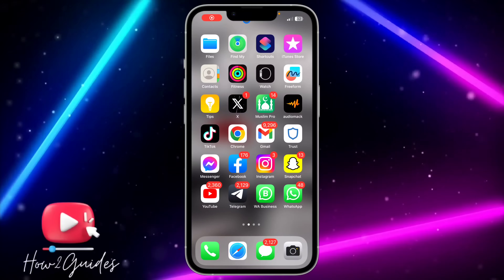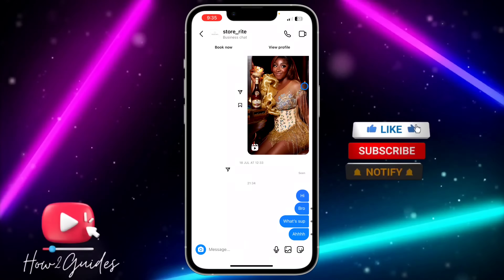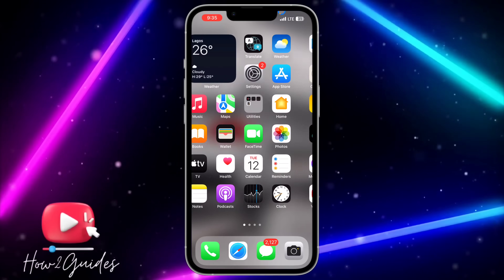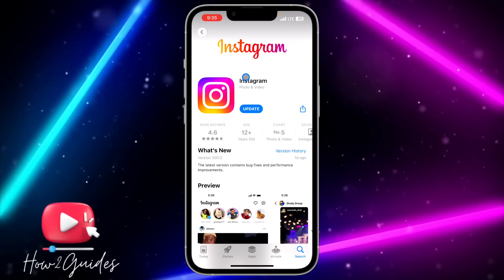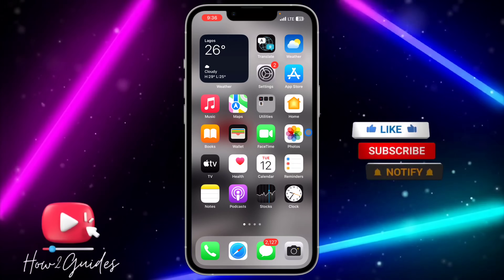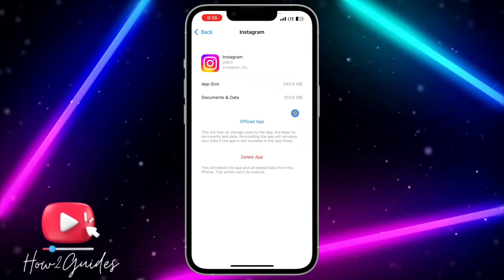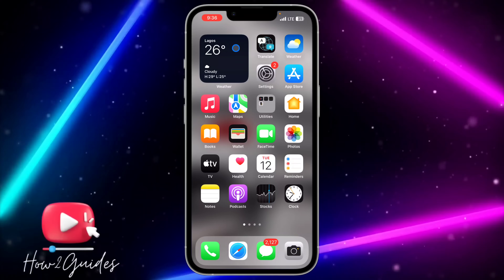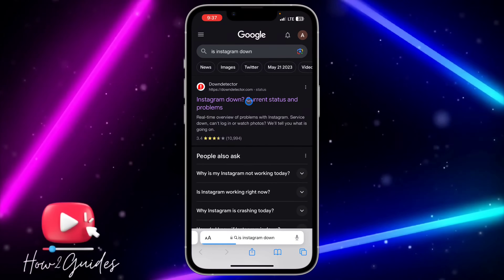How to Fix Message Not Sending on Instagram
Stuck with messages that won't send on Instagram? It's time to troubleshoot! In this tutorial, we'll guide you through the steps to fix messages not sending on Instagram. Discover the solutions to common DM issues and ensure your messages reach their intended recipients.